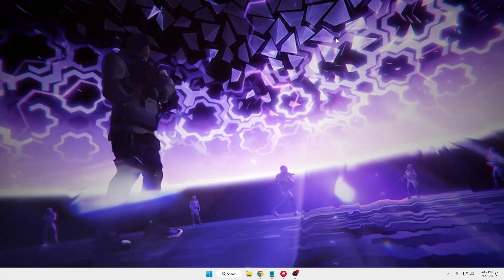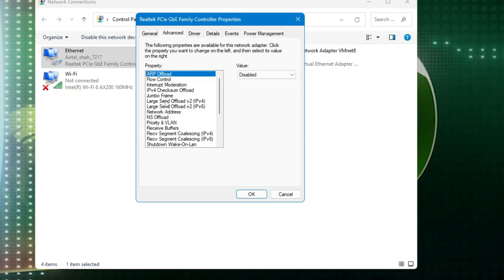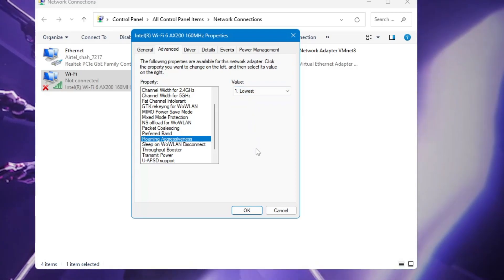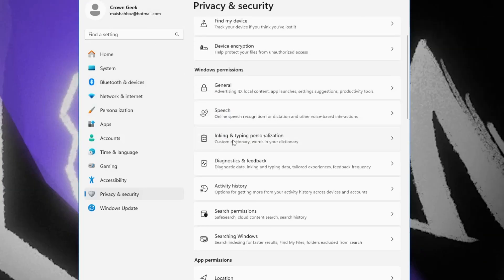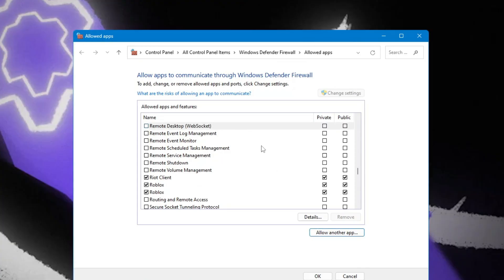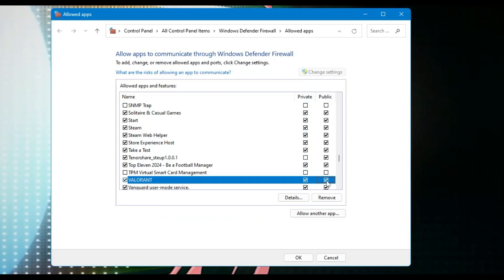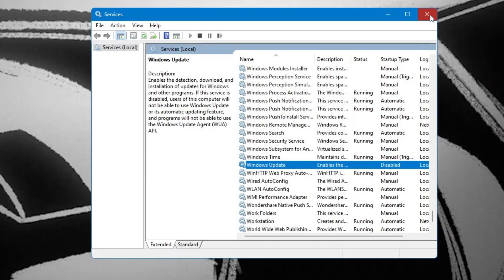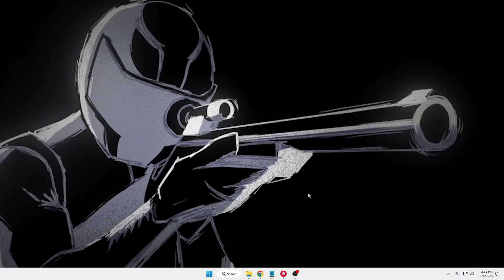These SIMPLE Tricks will LOWER YOUR PING in VALORANT (2023) Fix LAG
These are the best Windows settings to reduce ping and lag in Valorant while gaming on a Windows PC and Laptop.

Timestamps
00:00 - About the Video
00:15 - Create a Restore Point
00:50 - Network Adapter Settings
04:35 - Disable Windows Notifications
05:28 - Add Valorant to Firewall Exceptions
07:48 - Add Valorant to High Graphic Performance
08:57 - Disable Sysmain and Windows Update service
09:42 - Use TCP Optimizer

Google DNS Address
Preferred DNS - 8.8.8.8
Alternate DNS - 8.8.4.4

Cloudflare DNS Address
Preferred DNS - 1.1.1.1
Alternate DNS - 1.0.0.1

☑ Watched the video!
☐ Liked?